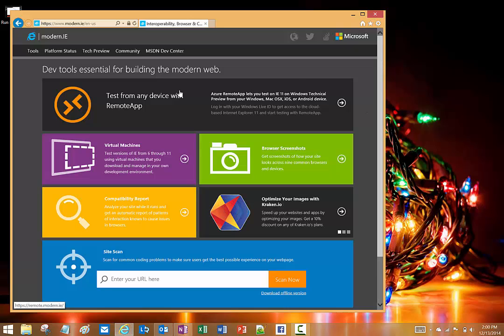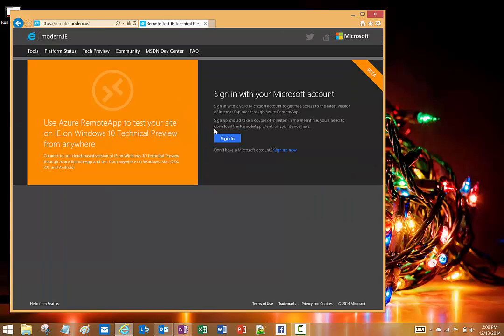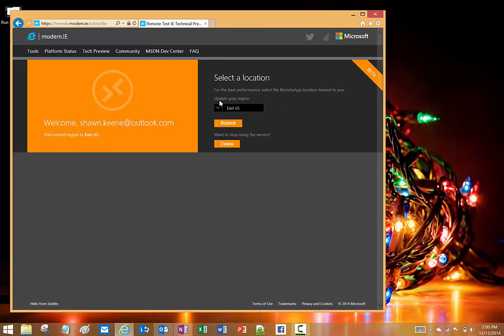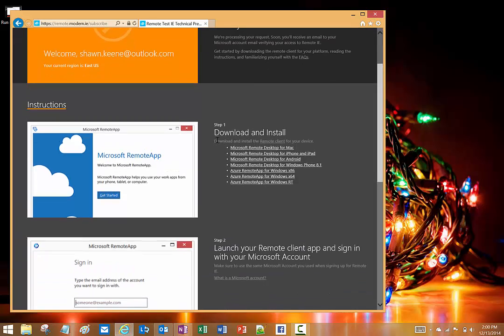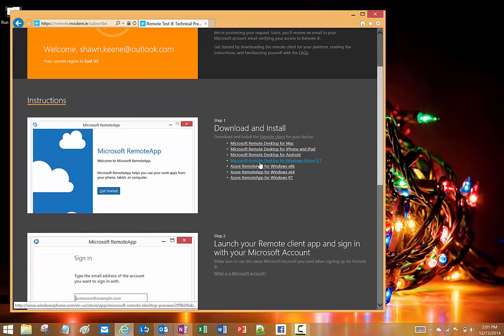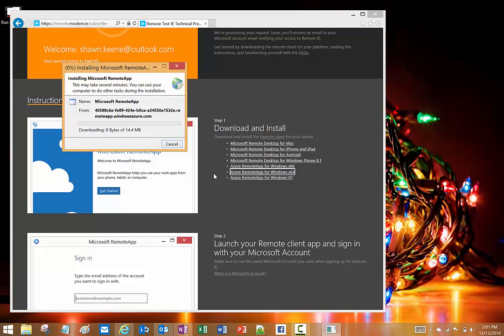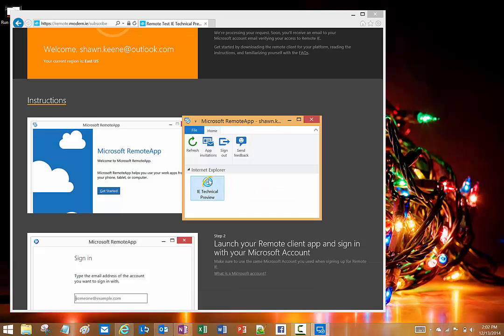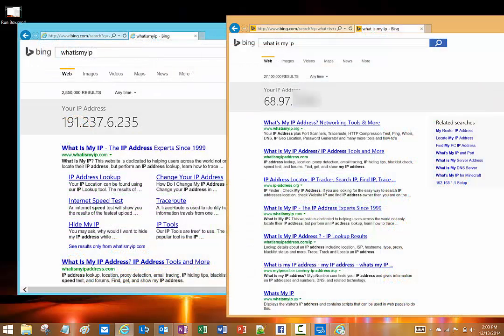RemoteApp IE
Run the IE browser in a clean, disposable, fully-default, off-network environment for free.